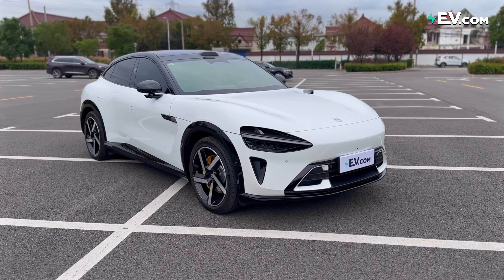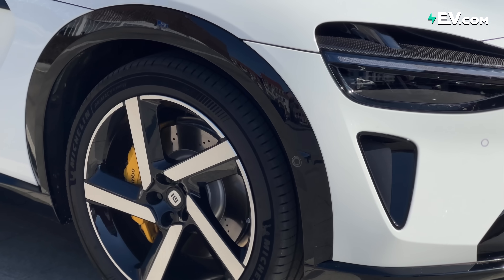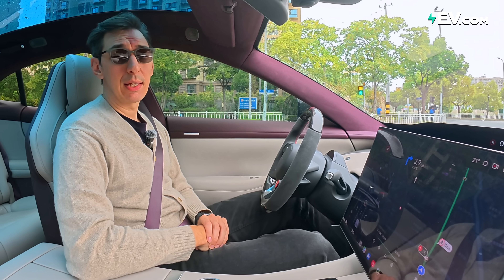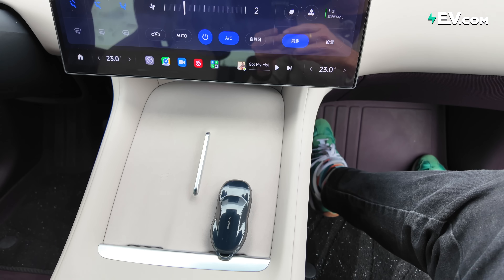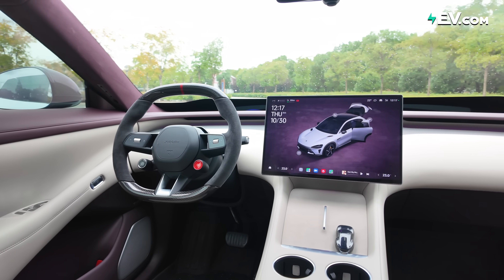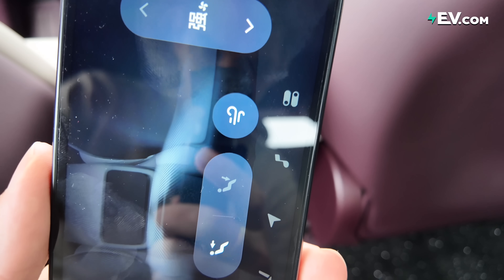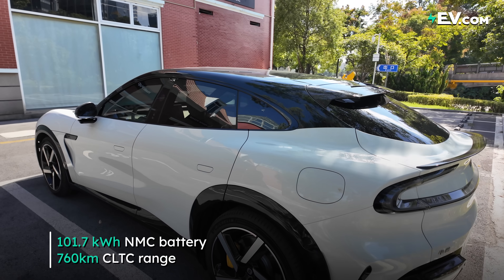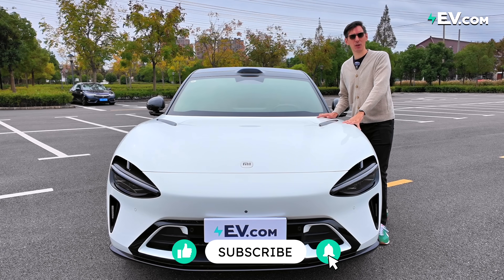Xiaomi YU7 aka China's Electric Ferrari - The Hype is Real...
Xiaomi — the brand we know for phones, robot vacuums, and smart home gadgets — might have just built one of the most complete electric vehicles of 2025.

It looks a little like a Ferrari, but underneath?
It’s packing tech Ferrari wishes it had.

In this full review, we explore:
🔹 Exterior design — derivative or genius?
🔹 Smart interior & customisable hardware
🔹 1.1m Hyper HUD, 16.3” 3K screen, magnetic charging mounts
🔹 760km CLTC range, 0–100 in 3.2s, air suspension & Thor NOA
🔹 Xiaomi’s seamless ecosystem: Car + Phone + Smart Home

Can a phone company really build a better EV than Tesla, BMW or Porsche?
Is this the perfect EV?

***Please not the vehicle shown is rented and continues a number of after market extras such as the floor carpets and boot covers.

Interested in electric vehicles?
to explore, compare and shop EVs in one place.
Stay updated with the latest in the EV world!